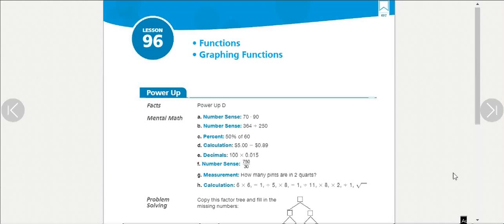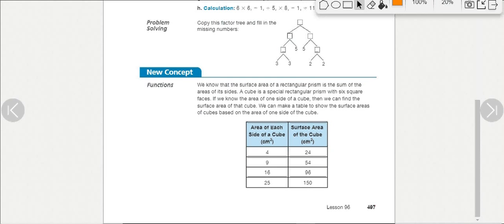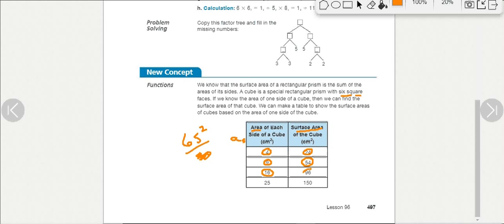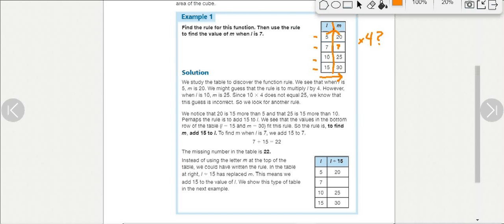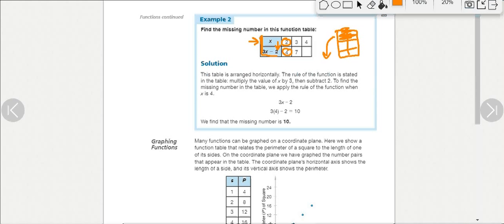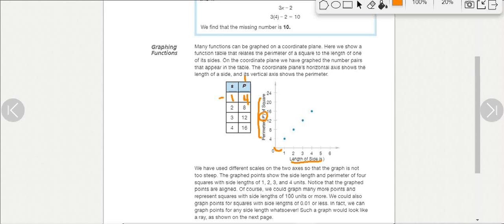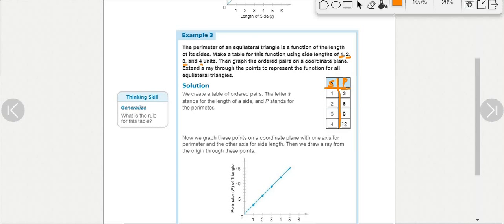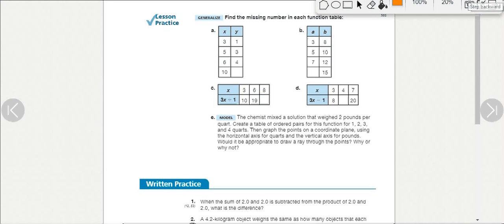Graphing Functions - Course 1 Math Lesson 96